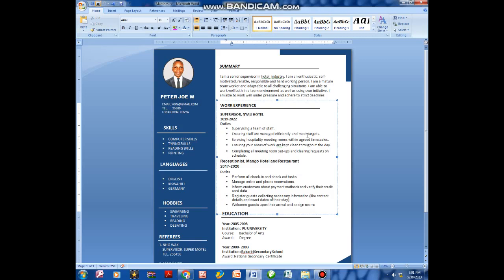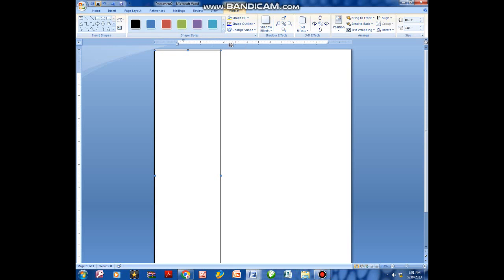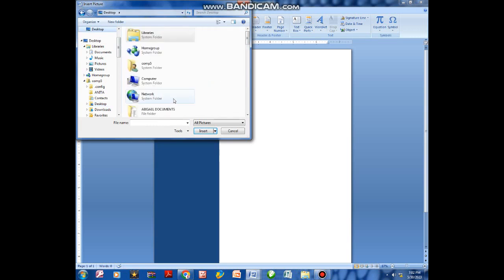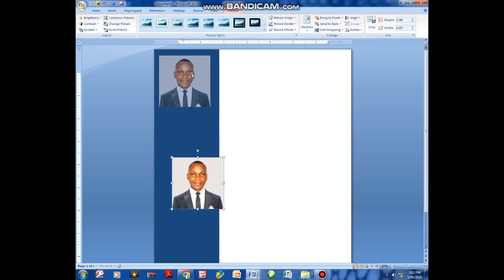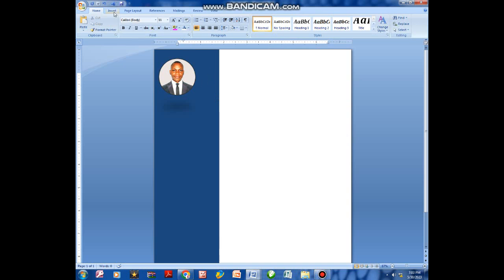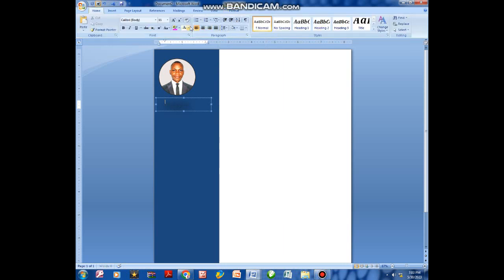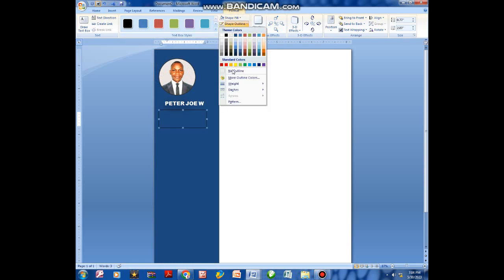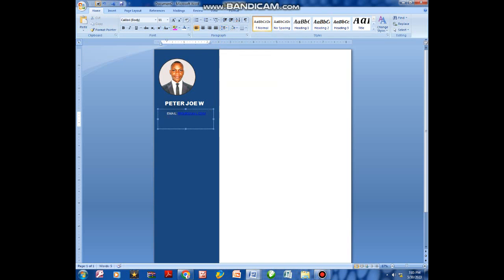Best Cv formats 2023 | MS Cv formats Kenya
In this video, I have explained the possible ways of creating a best cv format for free using Microsoft word | Best Cv format 2023.

Connect with Midiamart tv on:-

Topics
How write a good cv for job application
This video talks about the lasted cv formats
The best way to write a cv
Best cv formats in the world
Best cv formats for job application